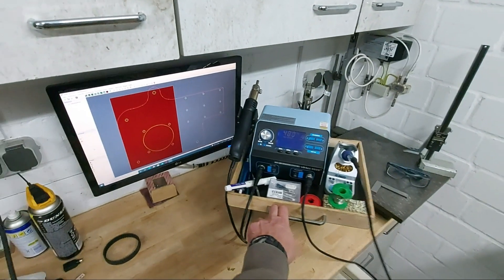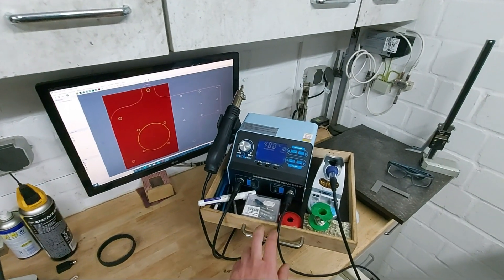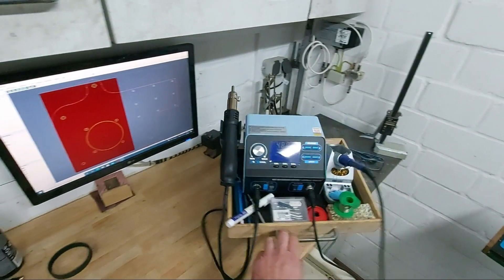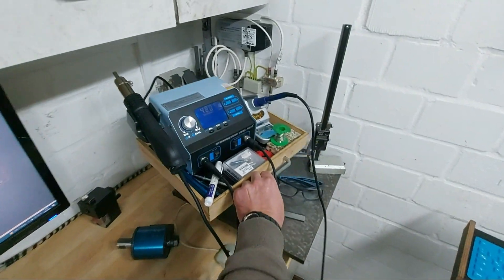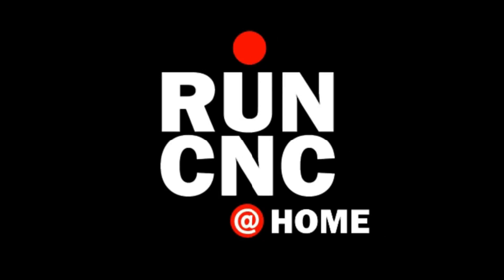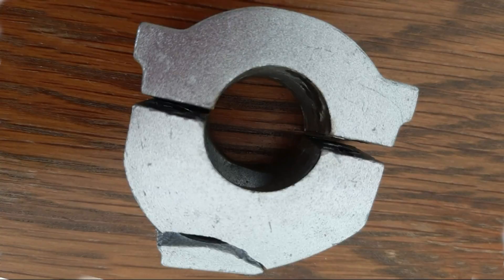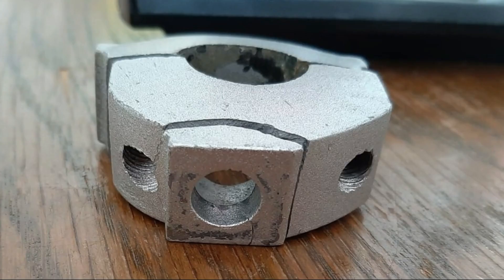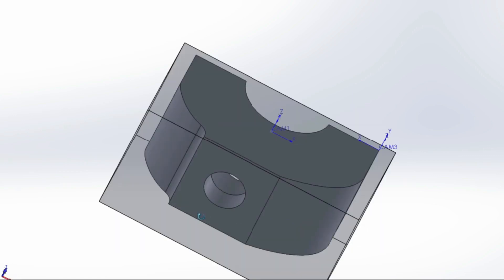CNC milling aluminium handle bar raisers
a quick repair for a pit bike on my CNC Router